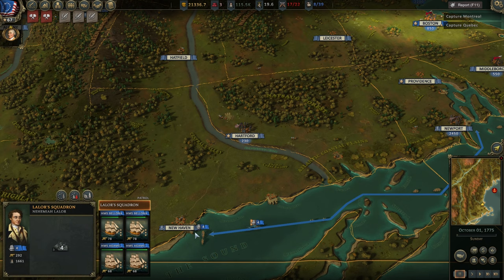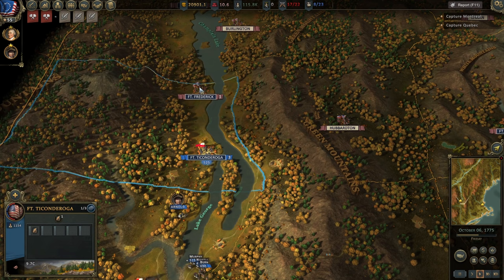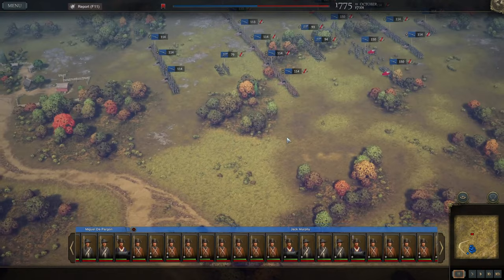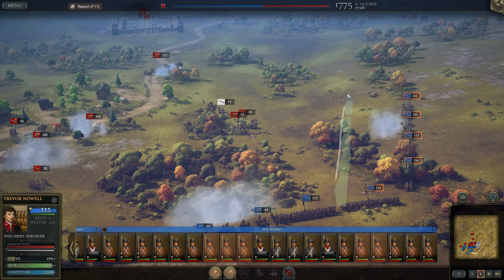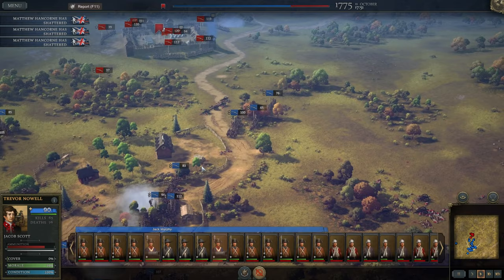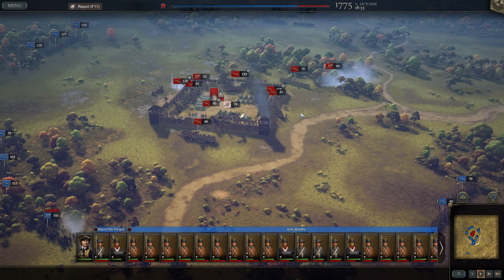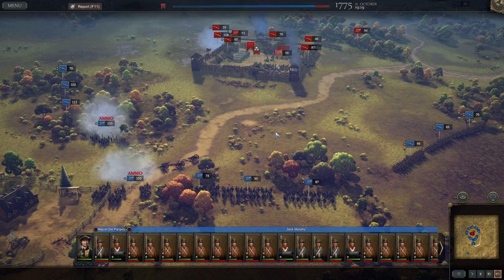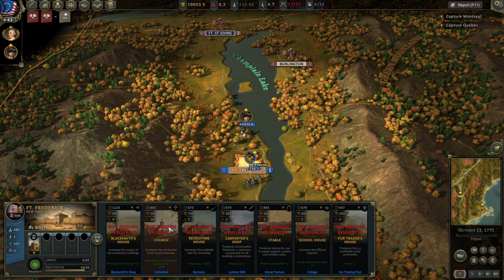Ultimate General: American Revolution -S02 Ep13- The Siege of Ft. Frederick!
Welcome to another episode of Ultimate General: American Revolution. We are preparing for some Canadian operations, and we start off with besieging Ft. Frederick!